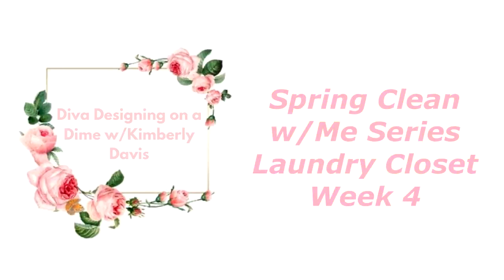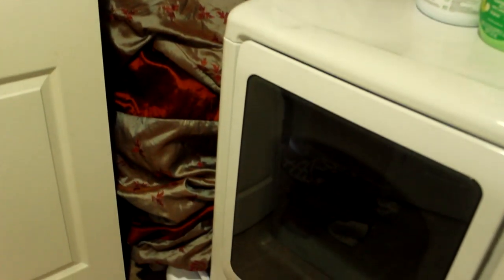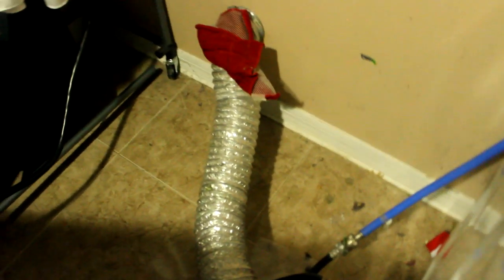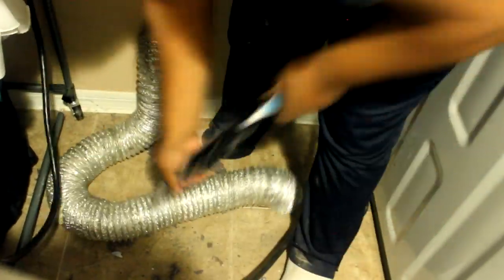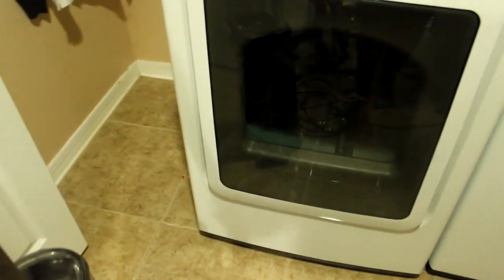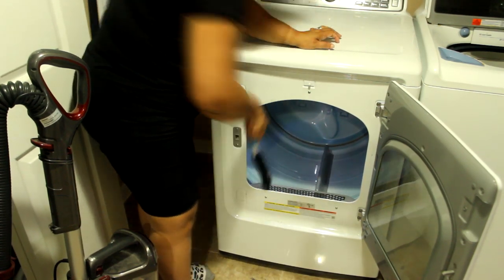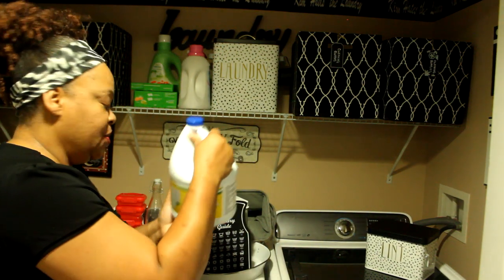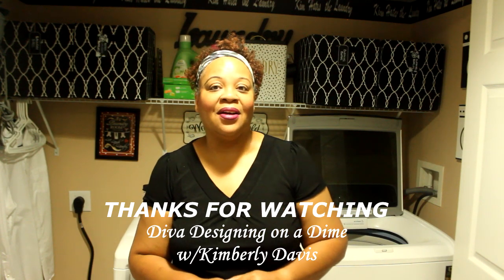Spring Clean with Me Laundry Closet Week 4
Hello Luvs,
Can you believe we are already at Week 4 of The Spring Clean with me Series? This week, we are focusing on a closet or pantry space. Today, I will take you into my laundry closet that needs some attention. I hope you ENJOY!

To send correspondence or packages to Diva Designing on a Dime w/Kimberly Davis, please email and ask for mailing address!!!